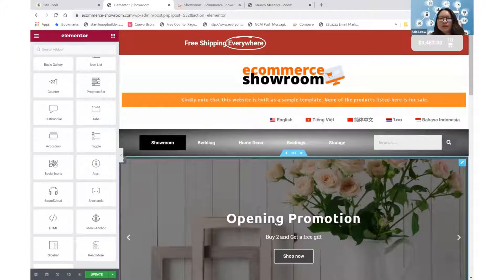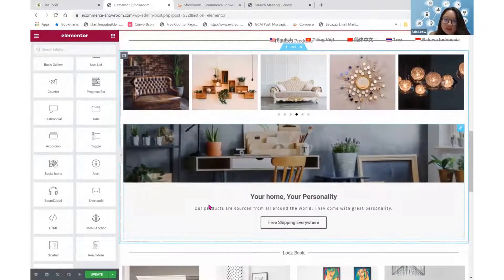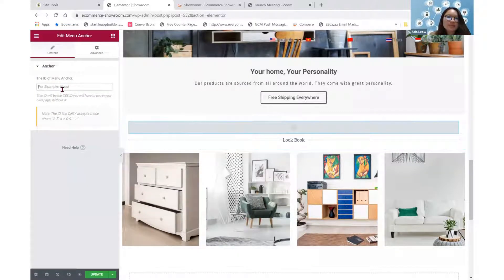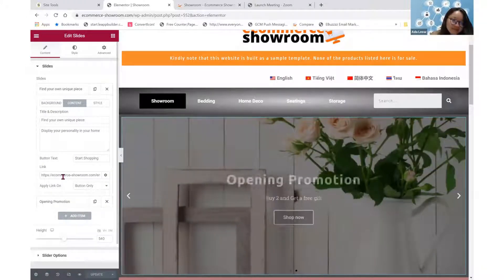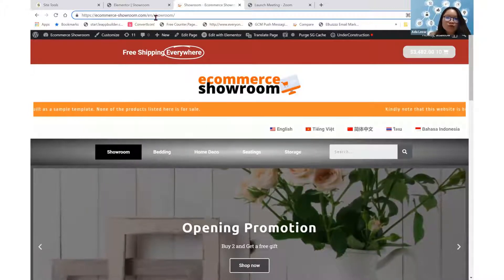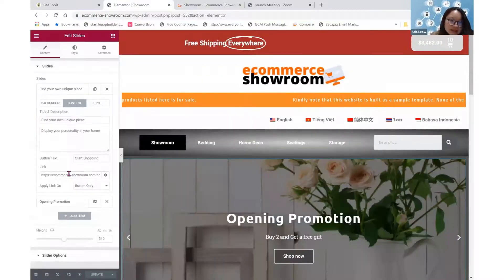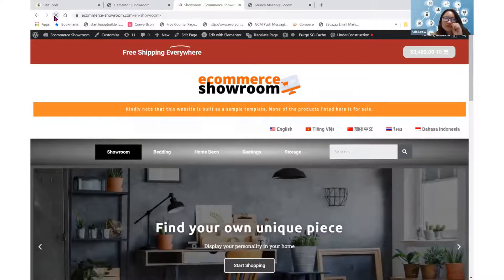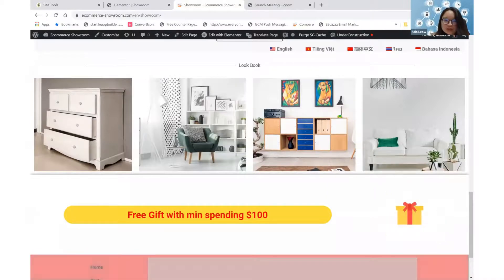How to create anchor link in Wordpress Elementor Site Editor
Subtitles available for following languages: English, Thai, Bahasa Indonesia and Vietnamese. To view subtitles, go to Settings, Captions and select your language.

Video summary:

This video shows you how to create anchor links using Elementor Site Builder on Wordpress.

Anchor links are links that point you to a specific location on a page.

​Join the conversations [If you are interested in topics around Lazada, Shopee, WordPress, WooCommerce, Elementor, Web3, Roblox for Brands]: